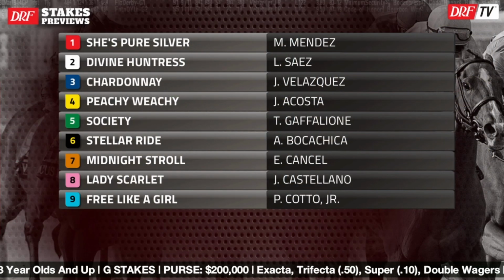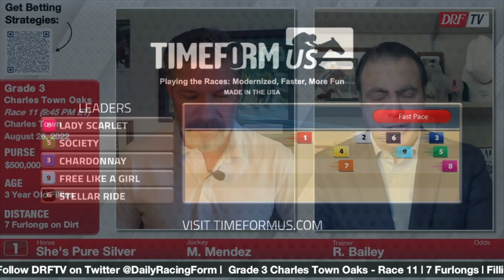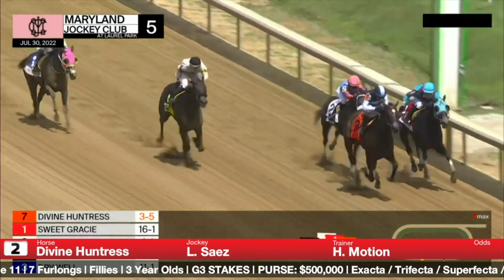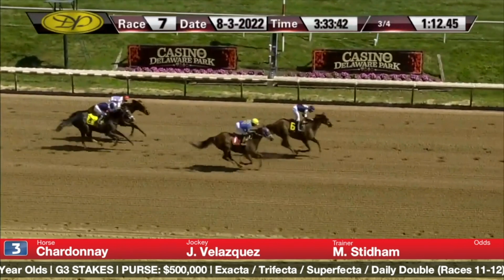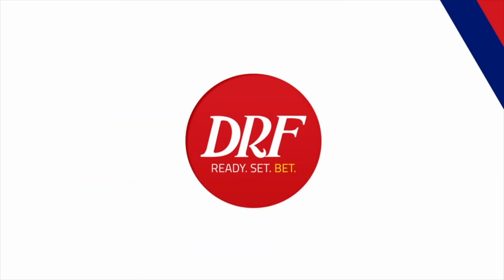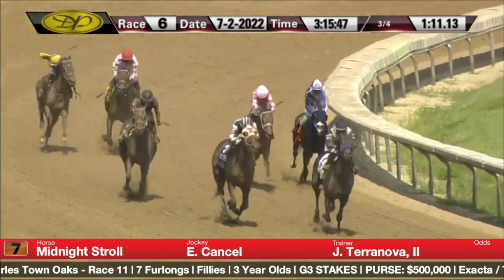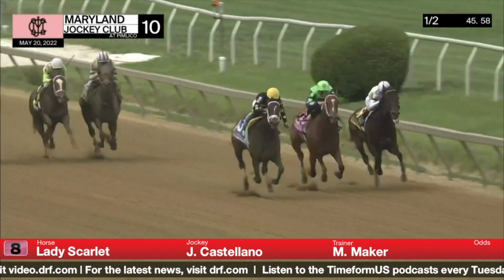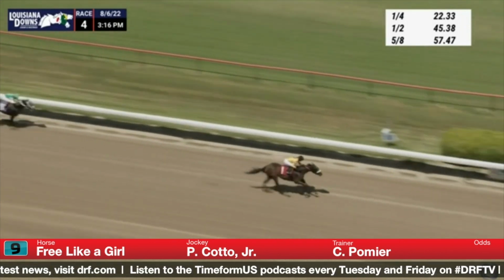Grade 3 Charles Town Oaks Preview 2022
Here are Dan Illman and Mike Beer with the preview of the Grade 3 Charles Town Oaks from Charles Town this Friday.

Join DRF Bets and get $200 Deposit Match & Free Formulator!